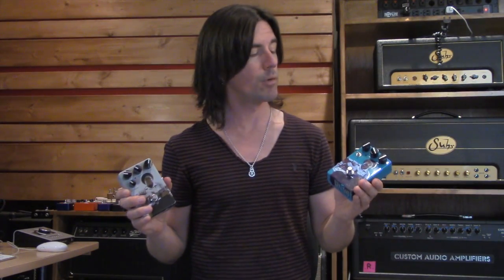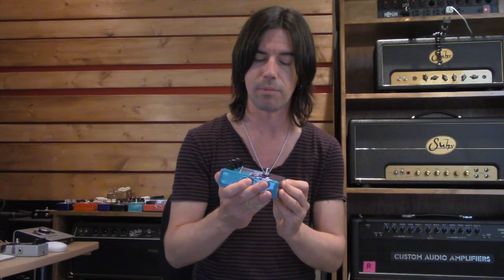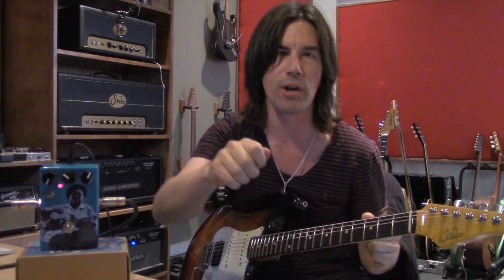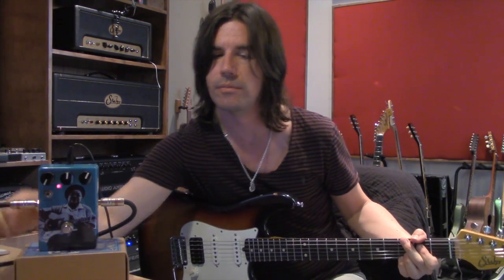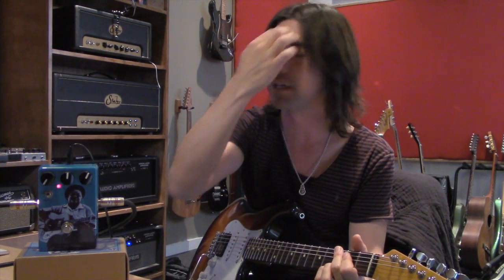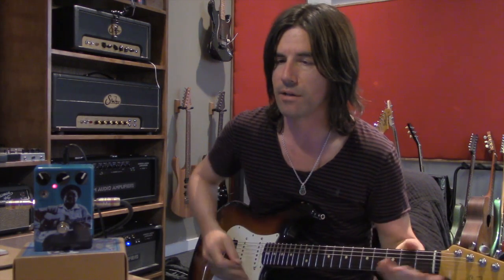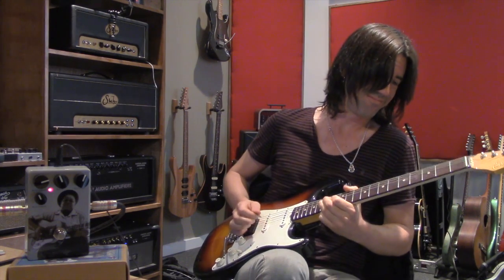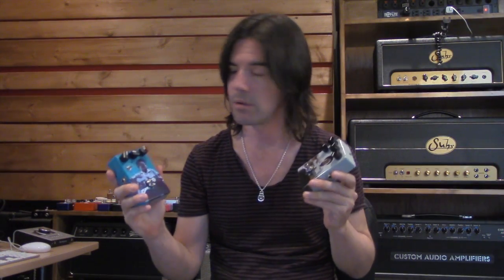Big Joe Stompbox Co. Hard Tube and Vintage Tube, demo by Pete Thorn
This video is a demo of the Big Joe Stompbox Co. Hard Tube and Vintage Tube pedals